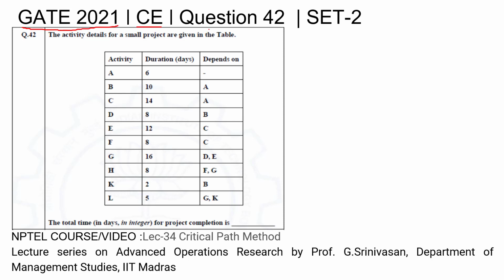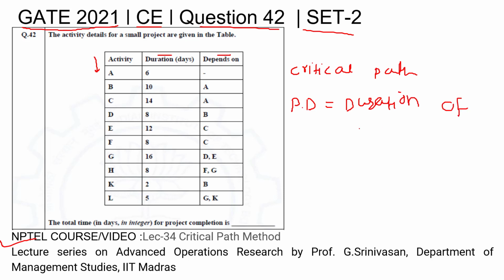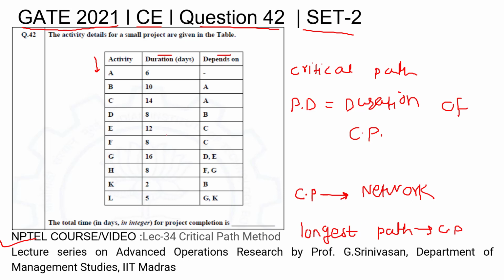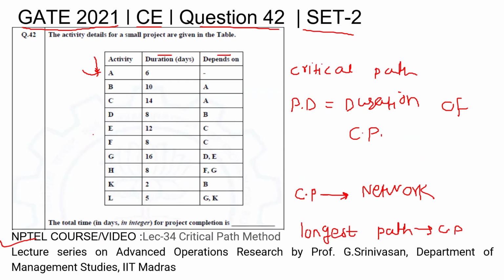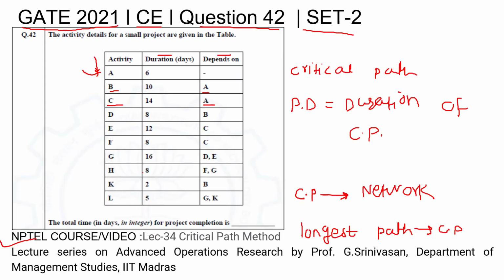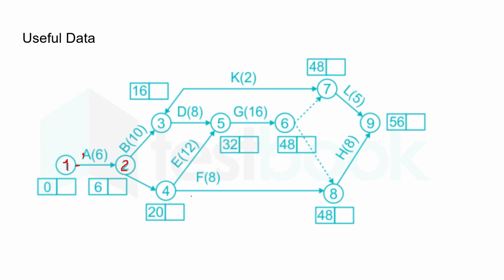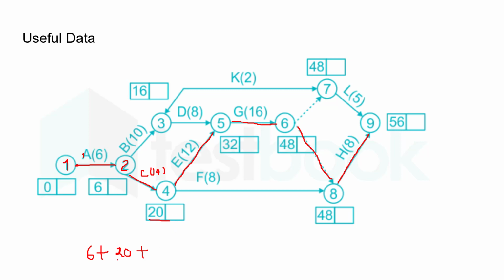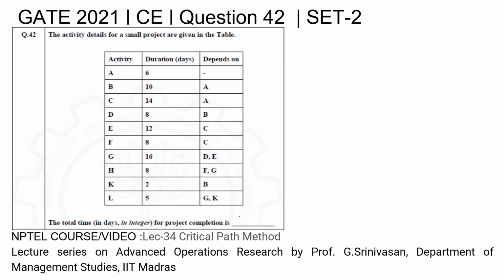Q42 CE 2021 S2